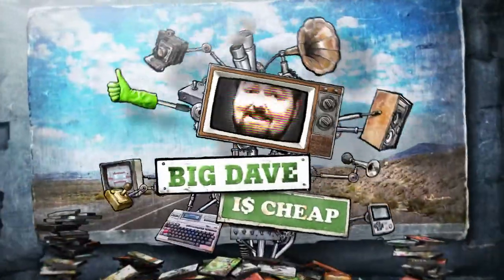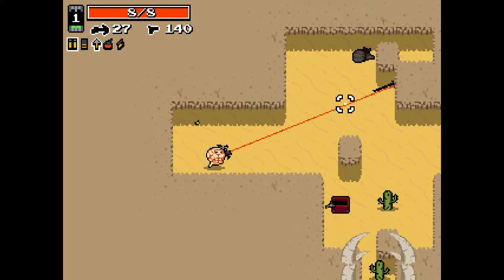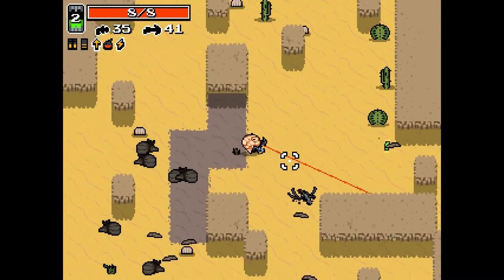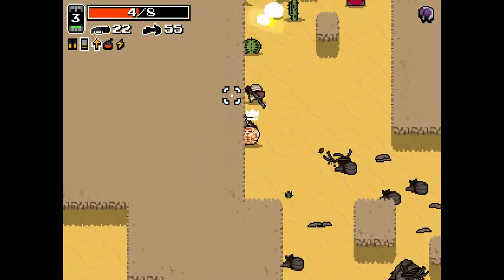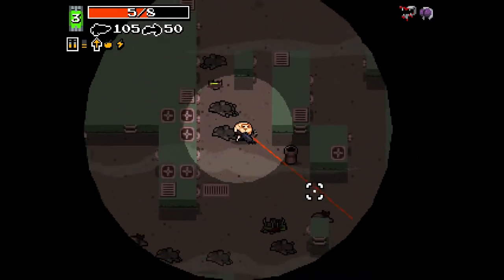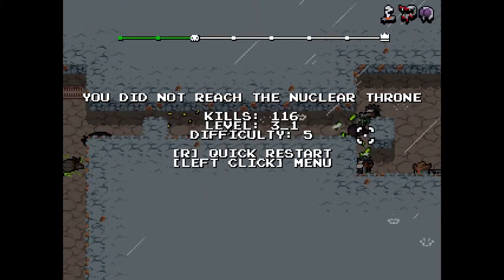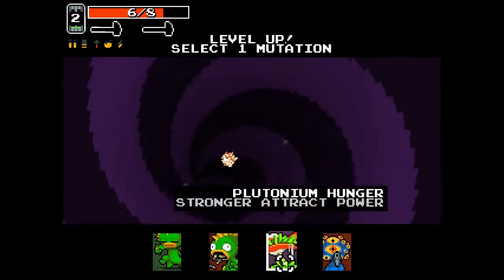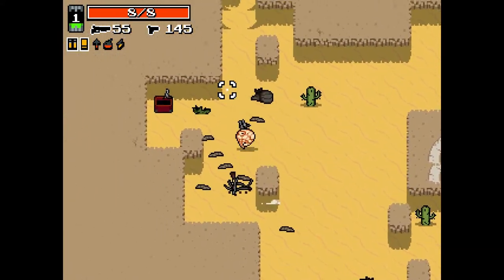Nuclear Throne - Episode 8 - Sewer Spelunking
Join Big Dave as he explores Vlambeer's latest in-development title Nuclear Throne in an on-going series full of poor play and disappointment.

Sewer Spelunking.